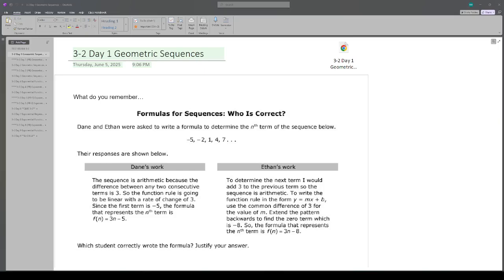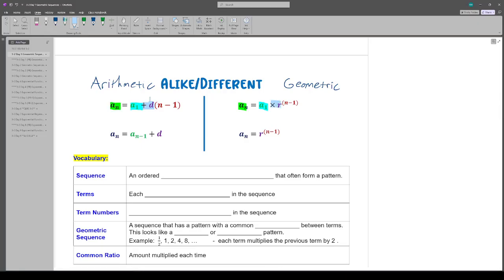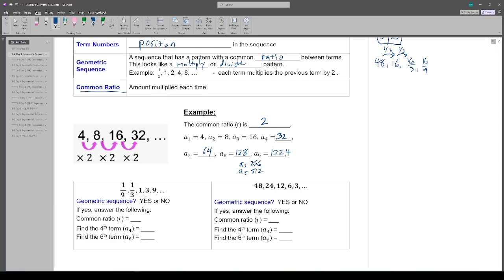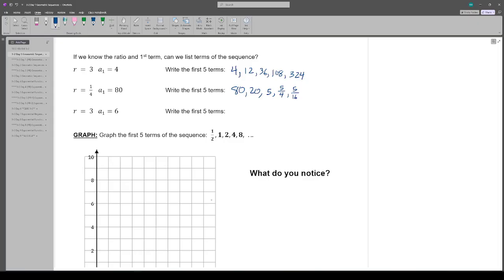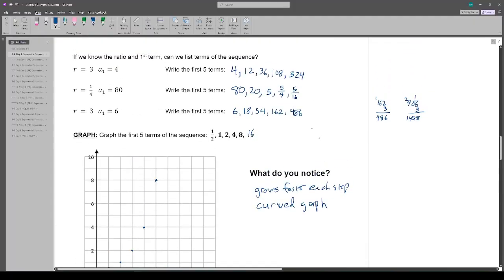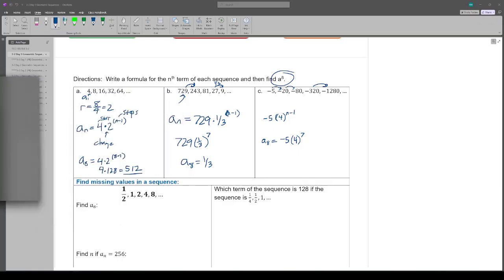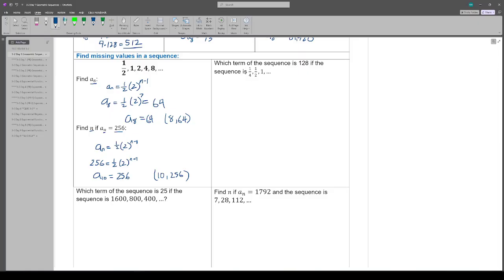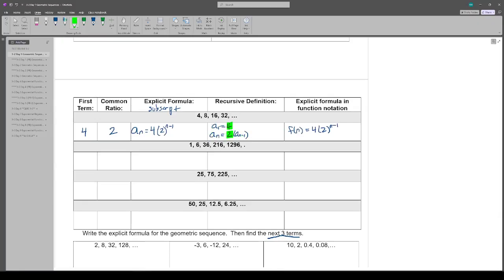Unit 3-2: Geometric Sequences